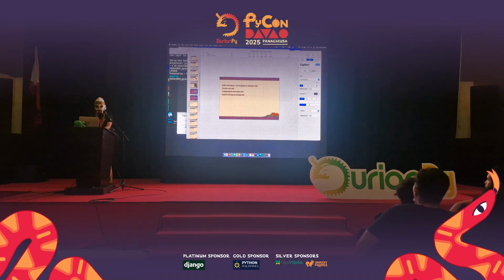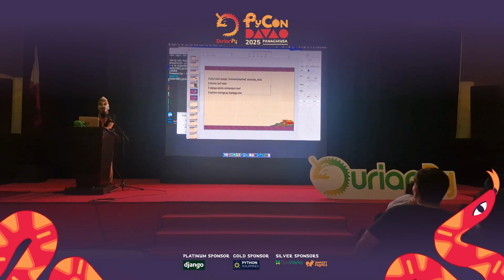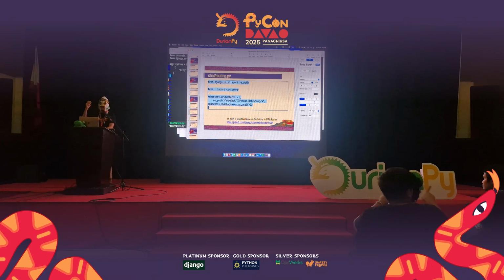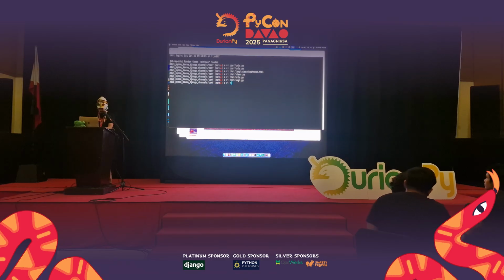Let's make a realtime chat with Django Channels! | Sony Valdez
🌟 PyCon Davao 2025 PyTalk | Sony Valdez

This video features a recorded PyTalk from PyCon Davao 2025, delivered by Sony Valdez 🐍🎤

Sony Valdez is a seasoned developer with over 30 years of programming experience and one of the founders of Python Philippines. He is currently a Senior Developer at Pure Ride, where he specializes in backend development, system scaling, and performance optimization.

He is well known in the Python community not only for his technical expertise but also for his creative Luchador persona, MrValdez, a character from a world where programmers wrestle with code instead of opponents. Sony has delivered numerous Python talks and workshops across the country and continues to inspire developers through a unique blend of creativity and technical mastery. ✨

In his PyTalk, “Let’s Make a Realtime Chat with Django Channels!”, Sony explores how Django goes beyond traditional HTTP use cases. He demonstrates how to use Django Channels to build realtime web applications and add interactive, dynamic features to modern Python projects.

This talk is part of the PyCon Davao 2025 conference recordings, presented by DurianPy 🎥💡